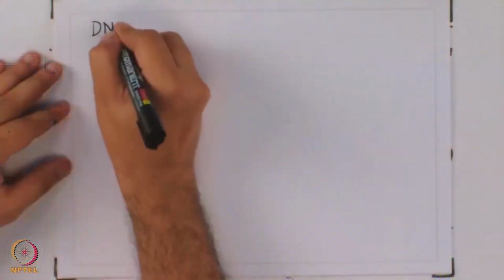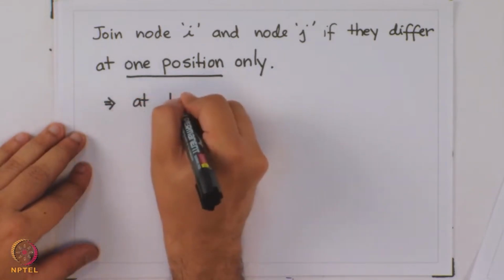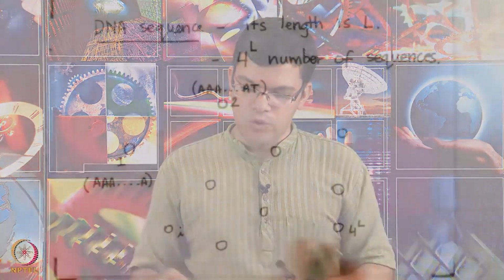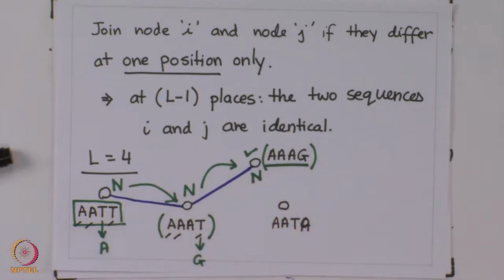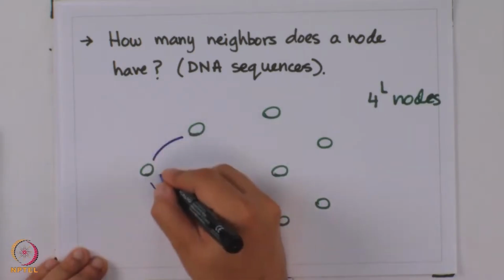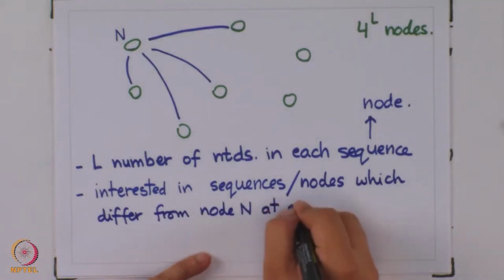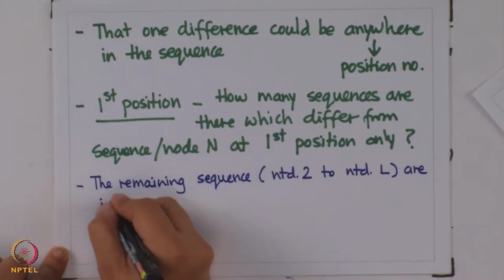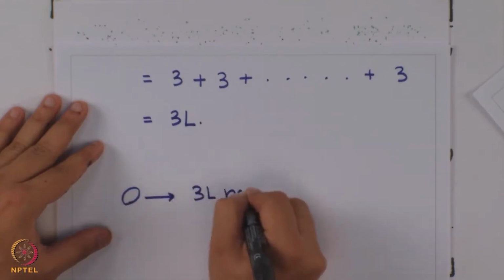Lecture 13 : Sequence Spaces as Networks